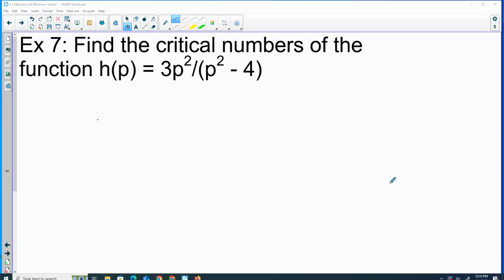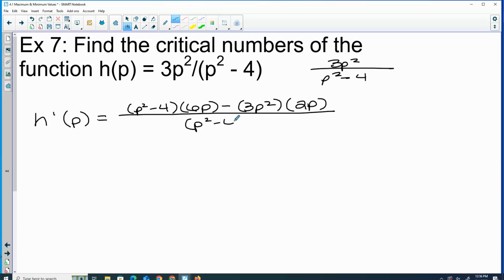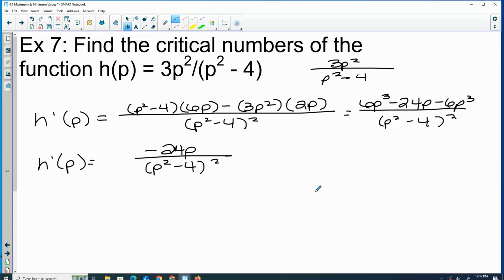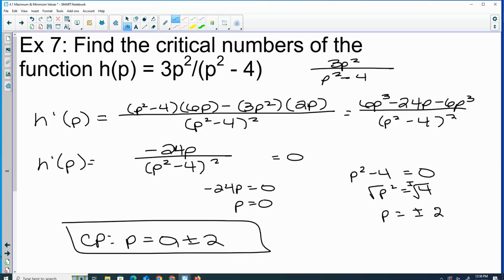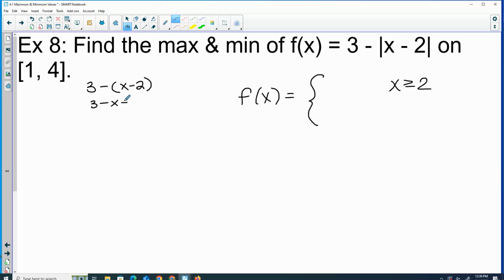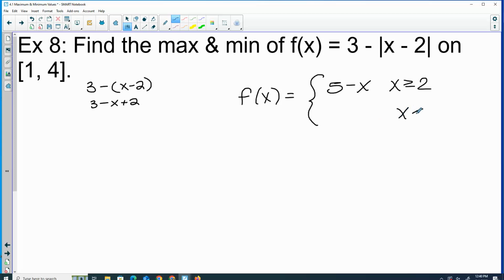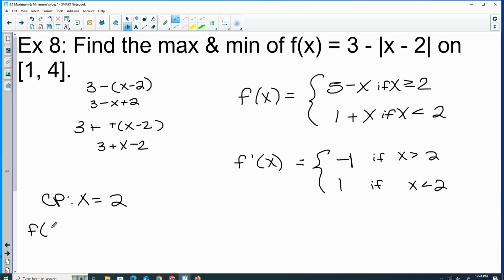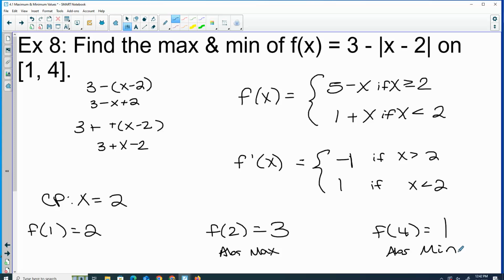Section 4 1 Feb 4